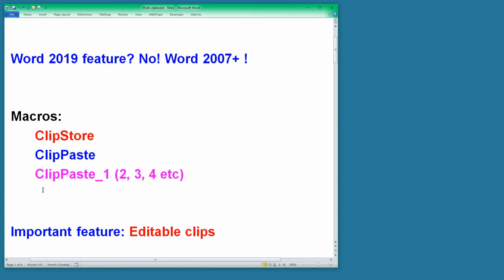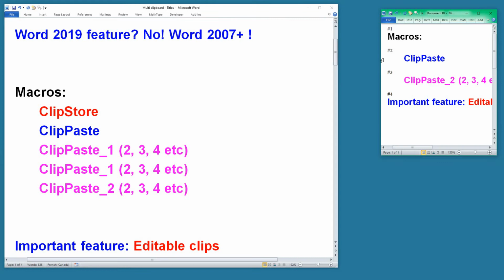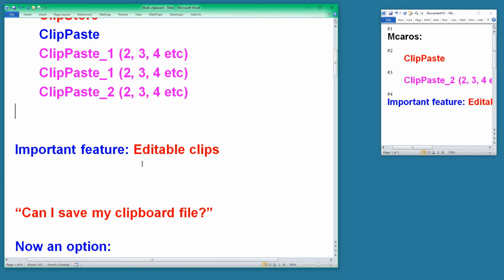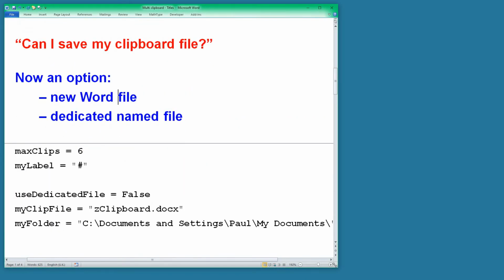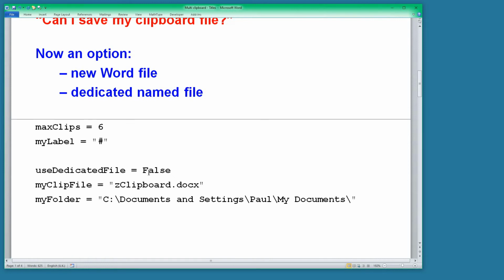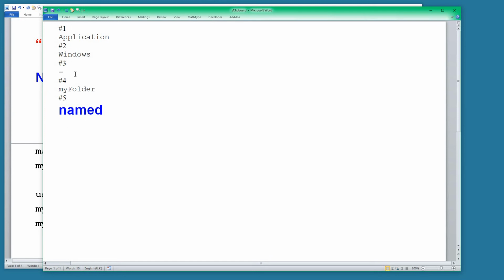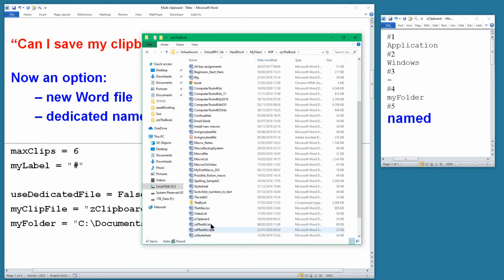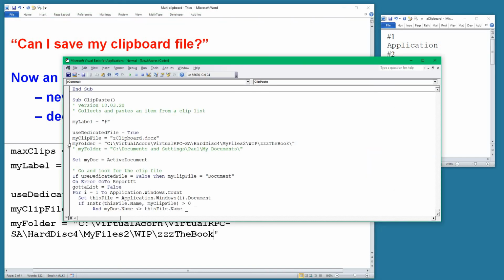Multiple clipboard PS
New versions of the macros with increased versatility